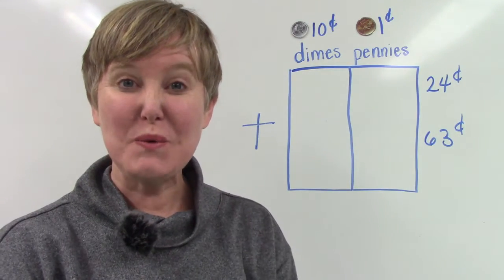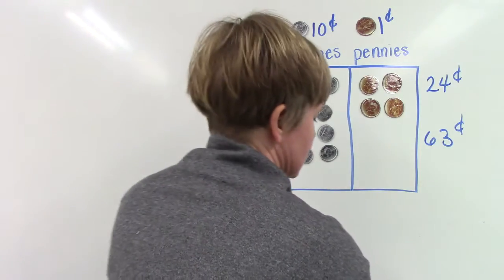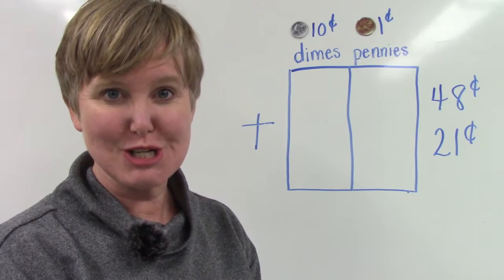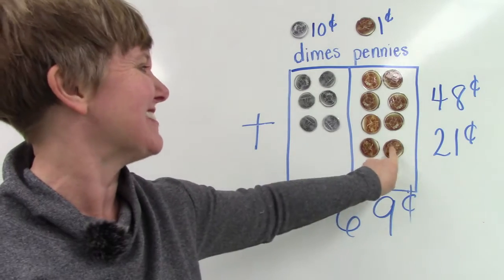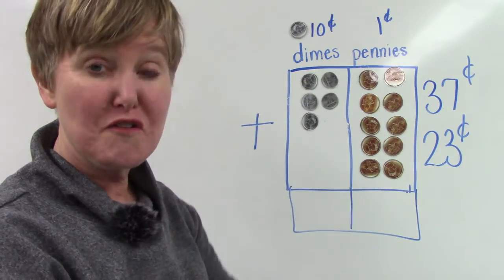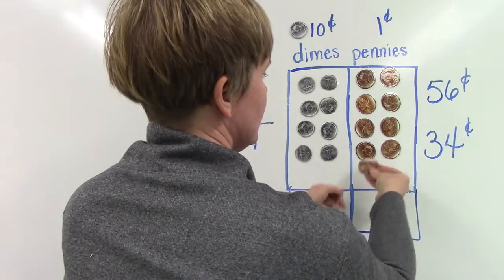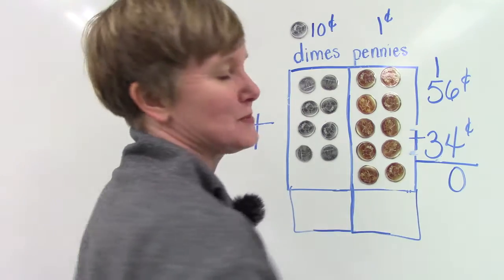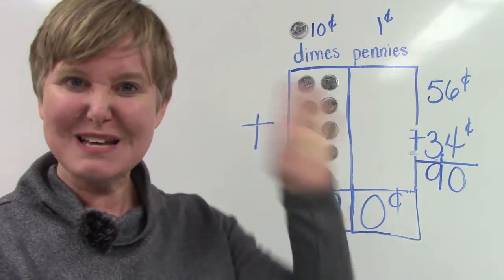Grade 2: Math Lesson #71 Adding Two-Digit Numbers with Trading Using Dimes and Pennies (Part 1)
This playlist coordinates with the Saxon math level 2. This is lesson #71 Adding Two-Digit Numbers with Trading Using Dimes and Pennies (Part 1).   Please note that this supports the lesson portion of the curriculum. It is greatly encouraged that your child reviews the calendar, pattern, 100’s chart, clock, money, and math facts which are in the Saxon 2 teacher's guide. Daily review of these concepts helps to build a strong foundation of number sense.